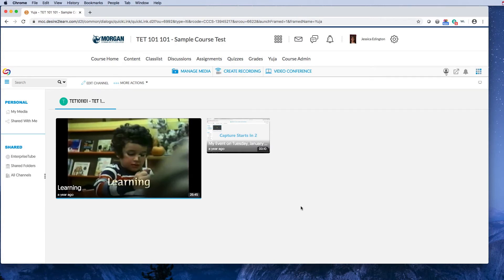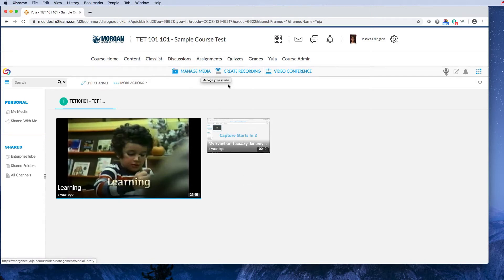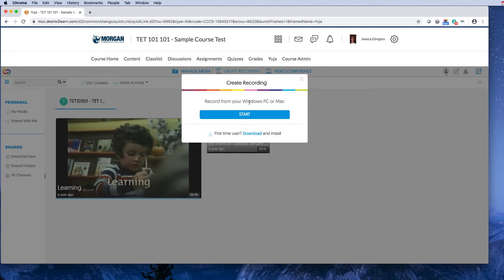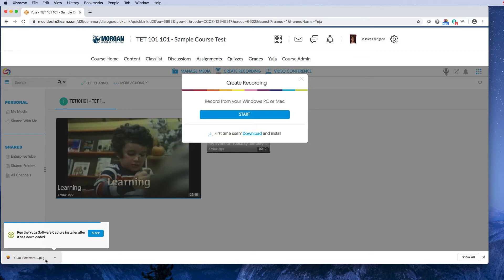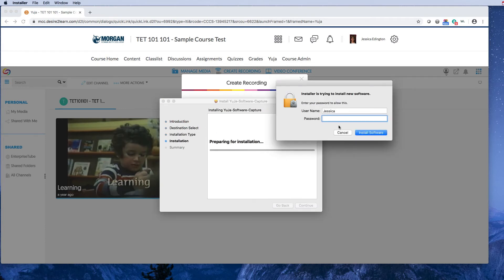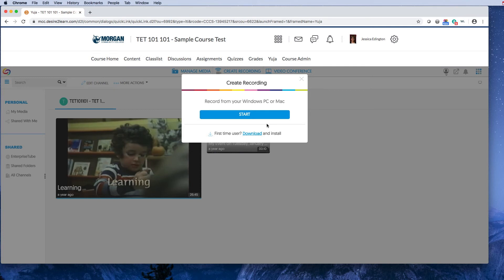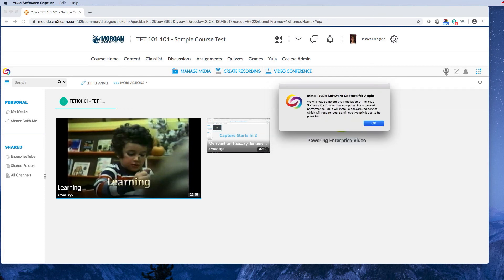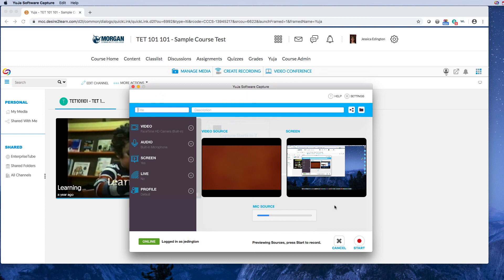Yuja - Downloading and Installing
The first step to using Yuja in your D2L course is to download and install the application software. Do this first and after you have completed this step you won't have to repeat it unless you switch to a different computer.